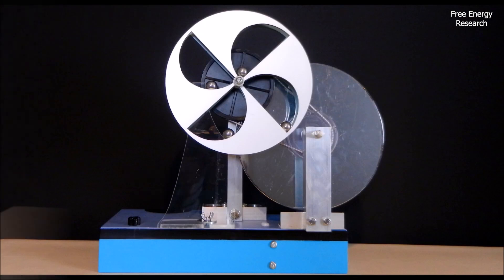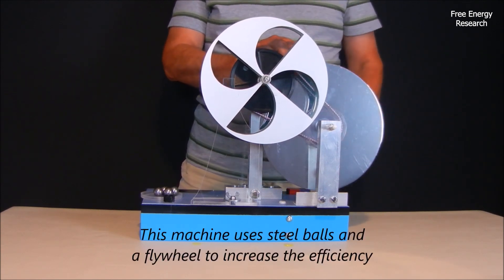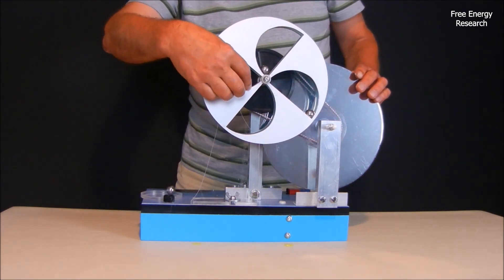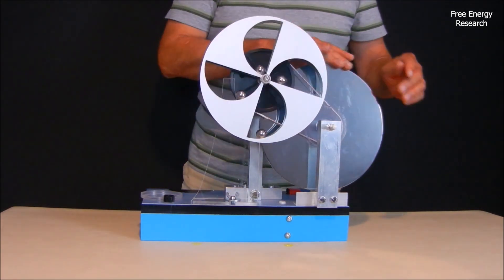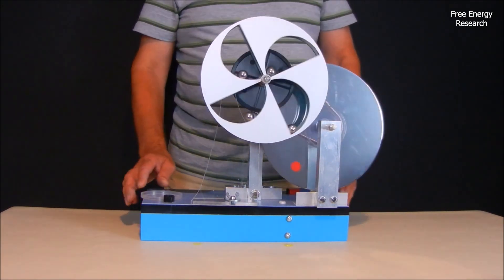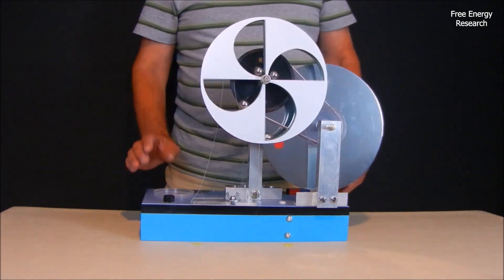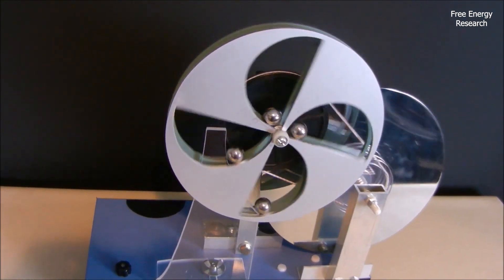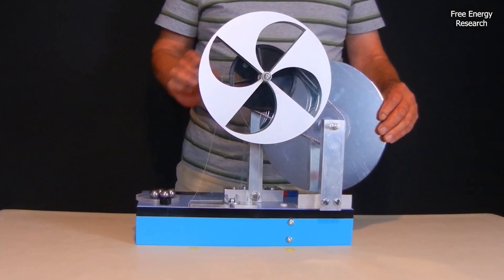Flywheel Perpetual Motion Machine, Free Energy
Step into the world of mechanical ingenuity with the Flywheel Perpetual Motion Machine – a mesmerizing demonstration of rotational mechanics and creative engineering. This innovative machine combines the power of a precisely balanced flywheel with steel balls, showcasing a fascinating interplay of motion and energy efficiency.

Designed to captivate and educate, this device invites you to explore the boundaries of physics, sparking curiosity about the mechanics of perpetual motion. While true perpetual motion remains a scientific impossibility, this machine offers an extraordinary opportunity to witness how principles like momentum and energy transfer come to life.

In this video, we break down the key components, show you the machine in action, and explain how it operates to maintain its rhythmic, seemingly endless motion. Whether you're an engineering enthusiast, a physics student, or simply someone intrigued by clever designs, this video promises to inspire and amaze.

Discover how innovation meets creativity in this unique exploration of motion. 🚀